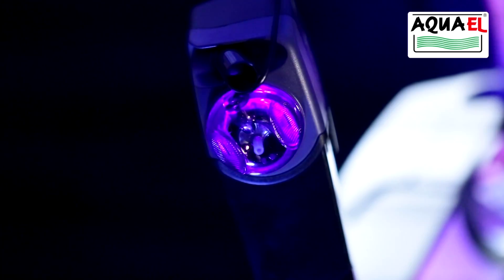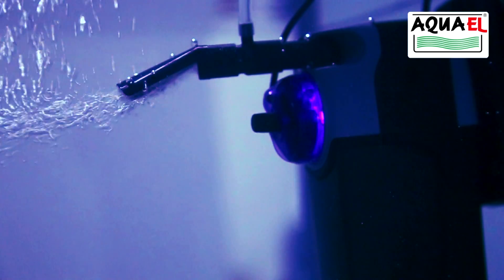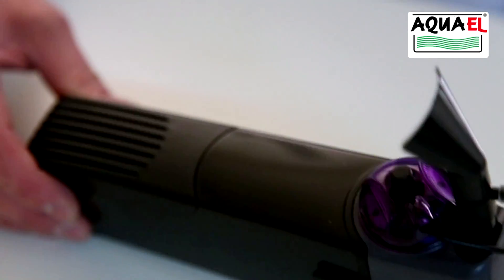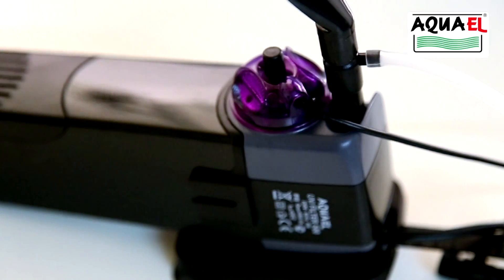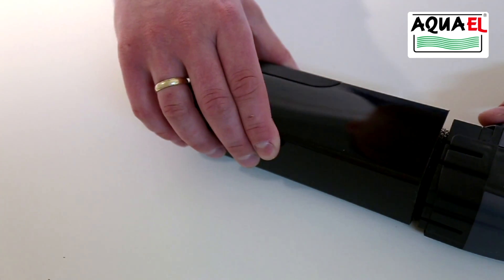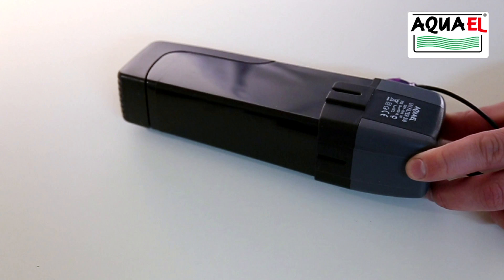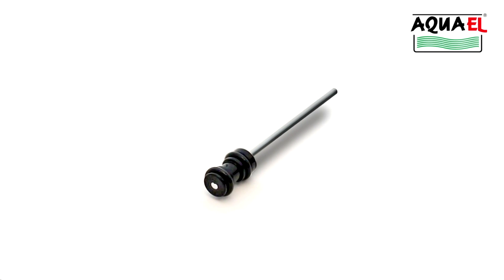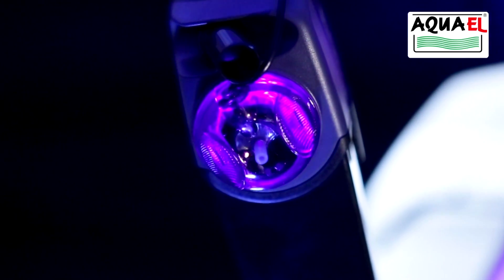AQUAEL UNIFILTER UV - Power of filtration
Ideal water cleaners, circulators & oxygenators. Efficiently filter the water and additionally sterilizes it thanks to the presence of  UV LEDs. They fight free floating algae, protozoa and bacteria
enhancing water clarity and take care of the health of fish in the aquarium.
• UV LED, adjustable water flow rate
• two ways of assembling with adjustable air flow
• adjustable output direction
• two separate sponge filtration cartridges
• simple maintenance